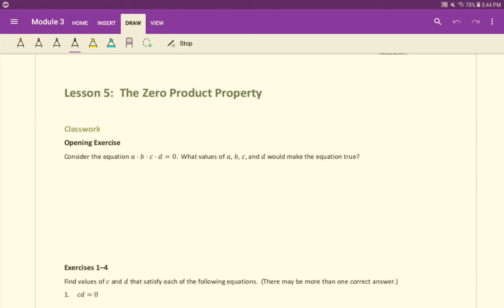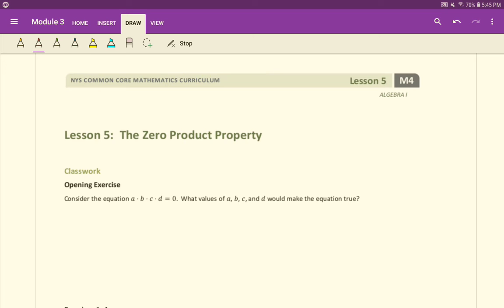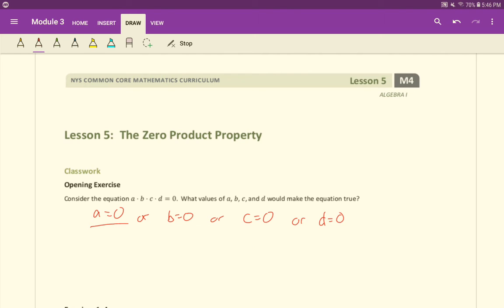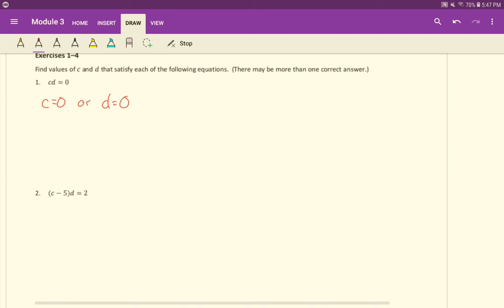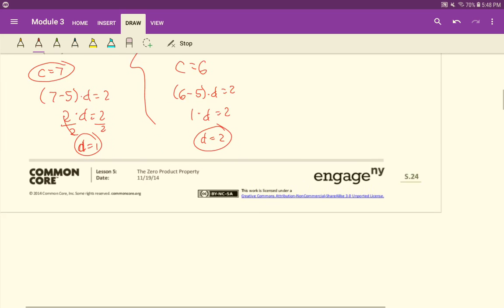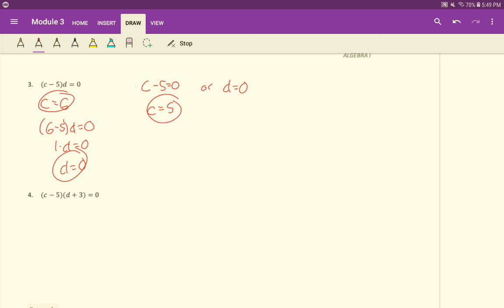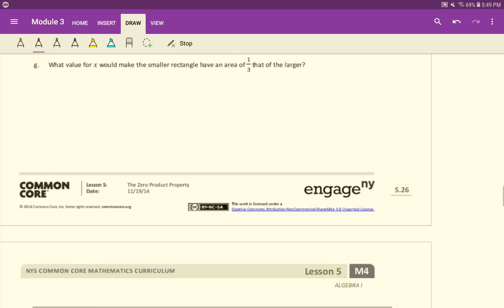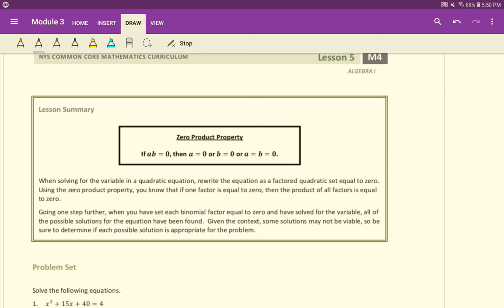Mod 3 L1 Opening Exercise and Exercises 1-4